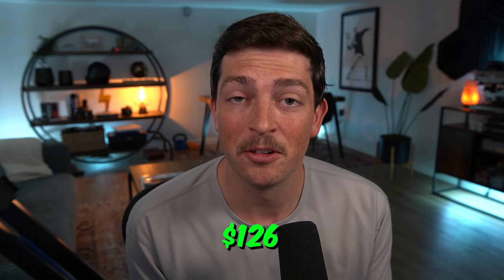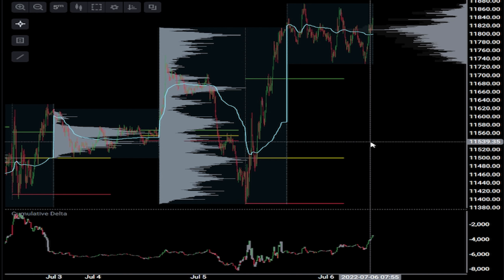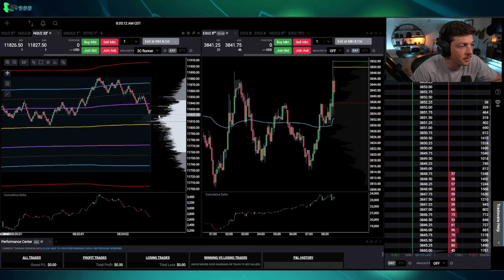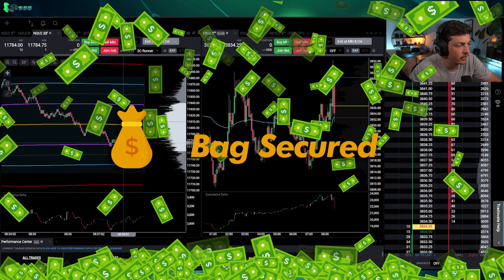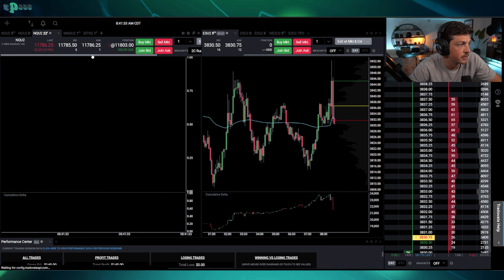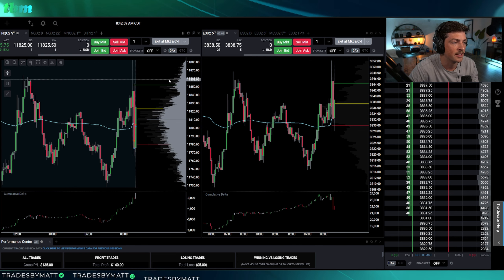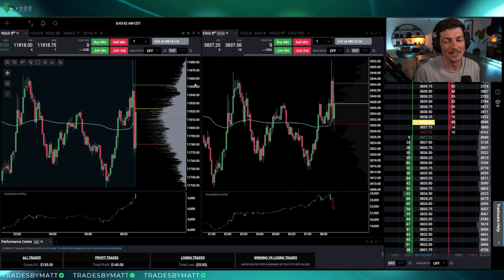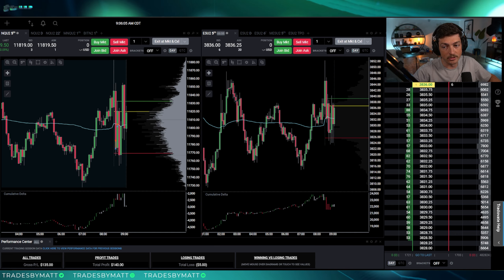Trading the Chop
Today we had two quick trades while the market chopped around managing to get out green on the day!

FAQ
1. My Day Trading Strategy:    • BEST DAY TRADING STRATEGY (Day Trade ...
2. Best Day Trading Playlist:    • New to Day Trading? Start Here
3. How I trade risk free